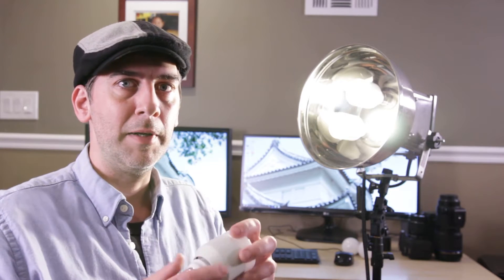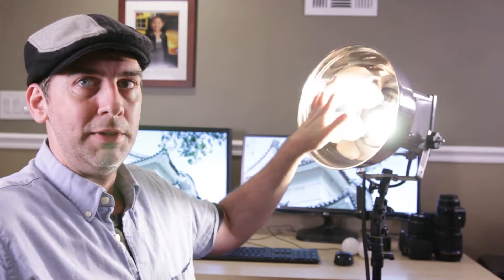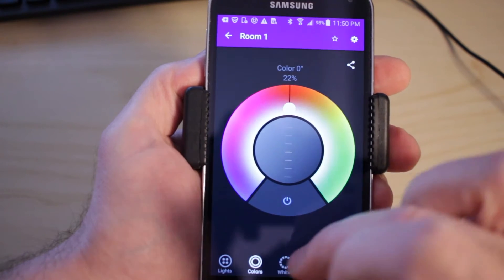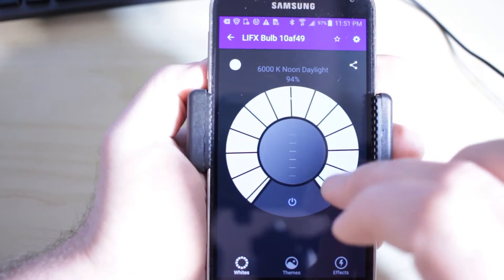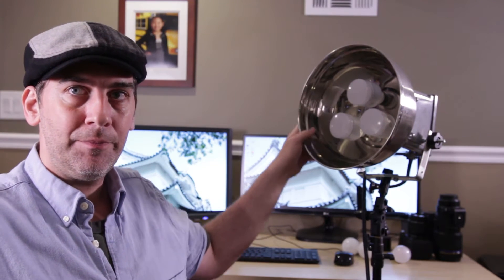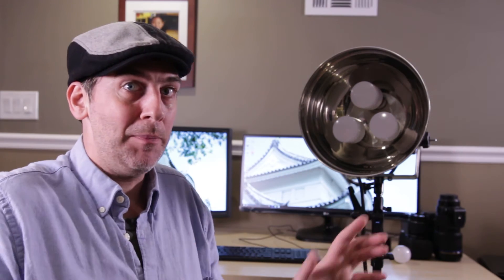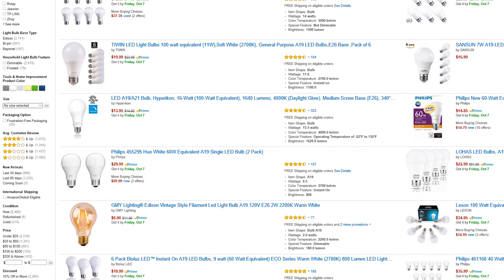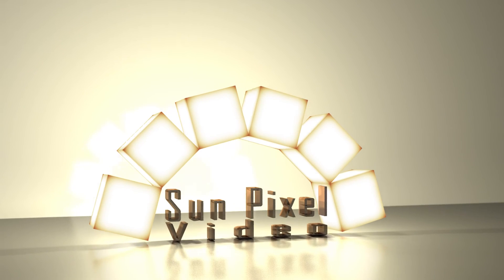Episode 1 Thoughts on cheap lighting and LIFX bulbs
A talk about some fun and useful LED bulbs I've been playing with and using cheaper lighting options when you start doing video work.

The LIFX bulbs I found were on amazon, but have since seen them at Best Buy.